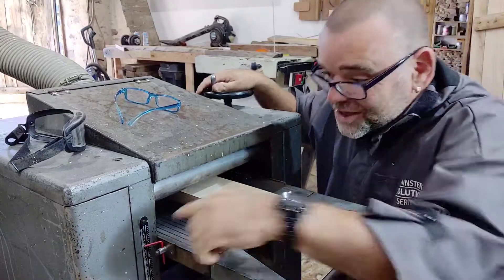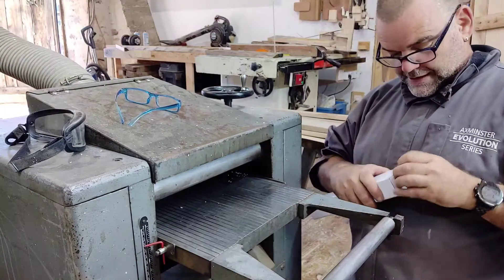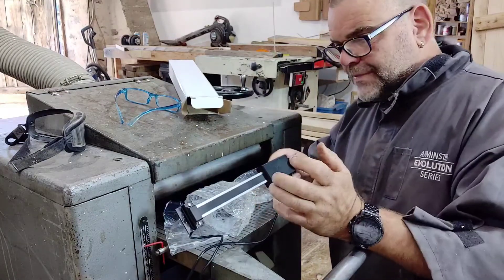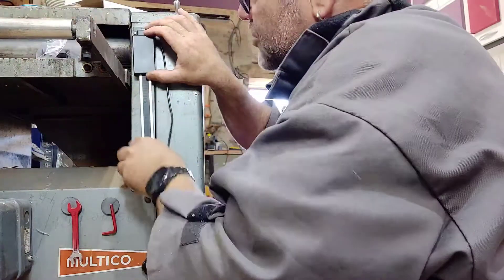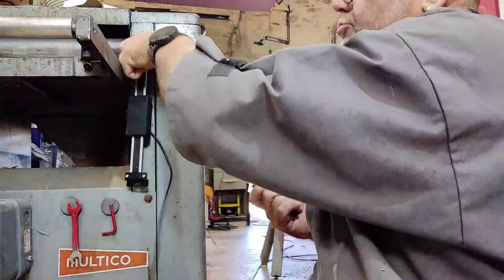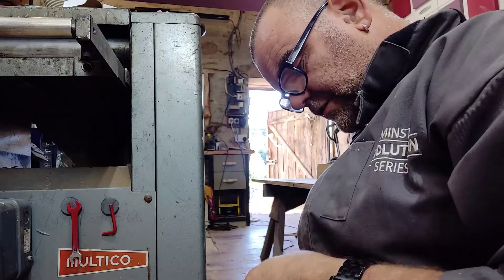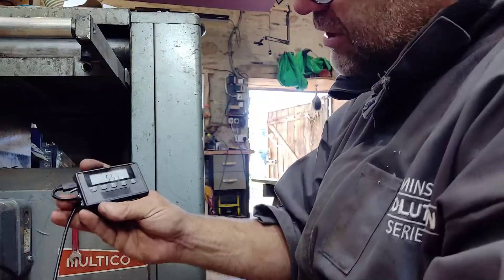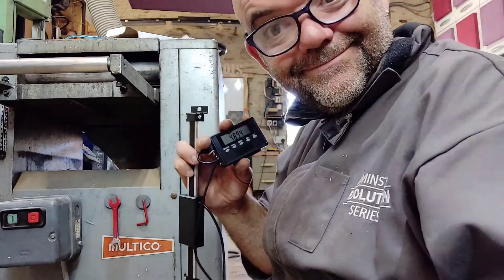Wixey remote ALTERNATIVE DIGITAL SCALE for planers... Unboxing 2020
A great scale that will make the setting of the table much easier.

The original Wixey WR510 Electronic Digital Readout Kit for Portable Planers

Below are ideal for planer thicknessers and standalone thicknessers

Another Wixey Remote Planer Readout With Fractions - 300mm (12")

Digital Readout Linear 0-150mm Accurate Digital LCD Digital Readout Lathe Linear Scale for Milling Machines, Linear Digital Readout

8" Accurate Digital Large LCD Readout Linear Scale Kit for Milling Machines Lathes 0-8" Measure Range

0-300mm Digital Readout Kit, Accurate LCD Readout Linear Scale for Router Lifts,Router Tables,Planers,Drill Presses,Milling Machines,Shapers